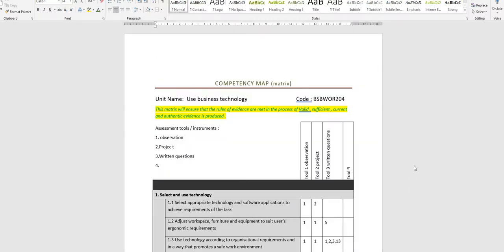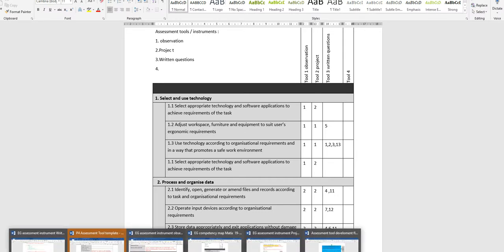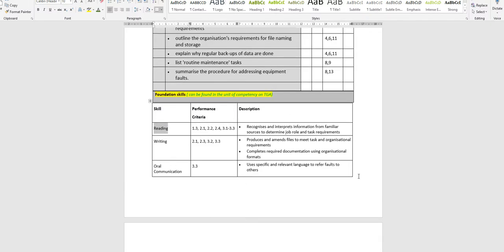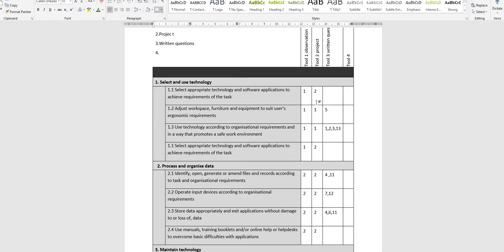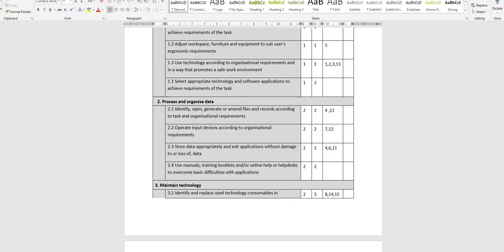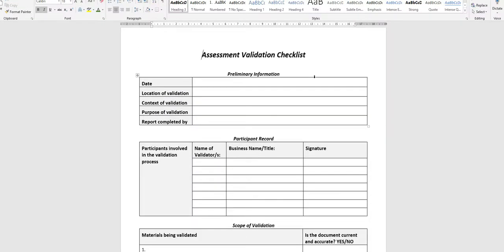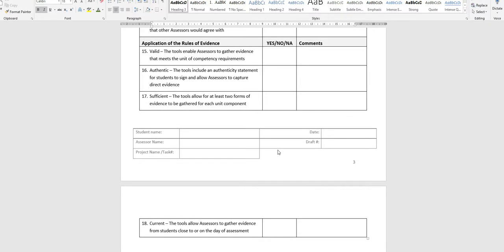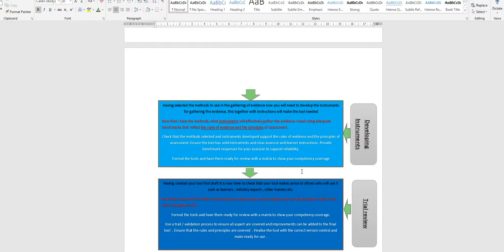Part 6 The matrix trail and review of your tool